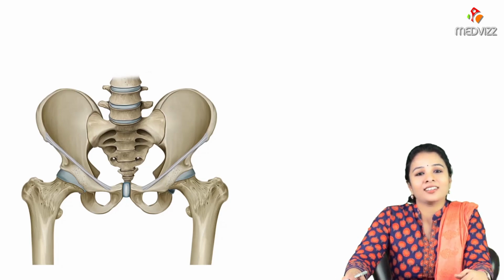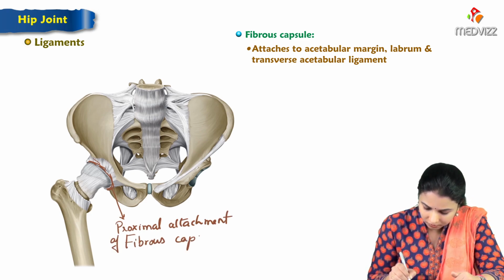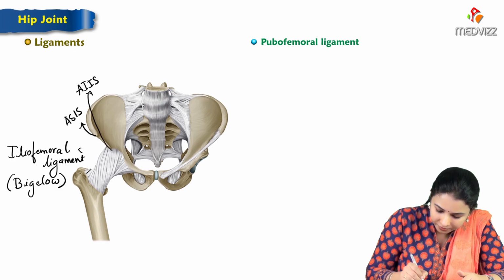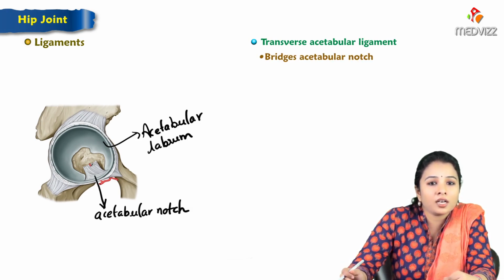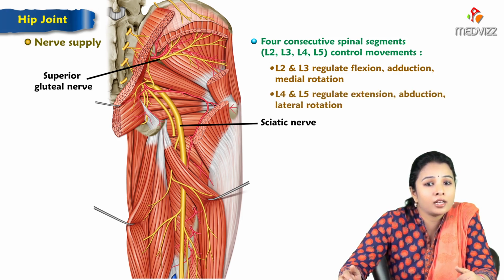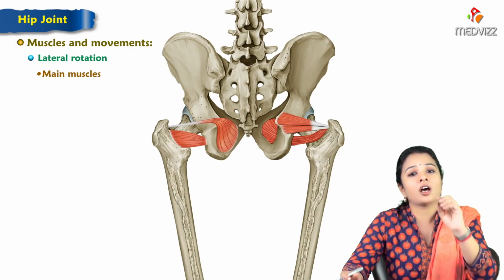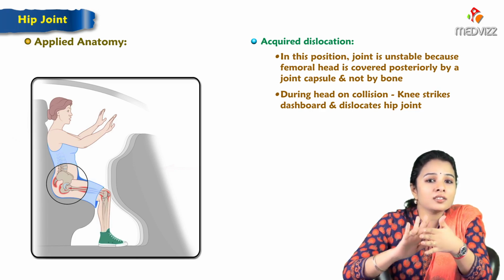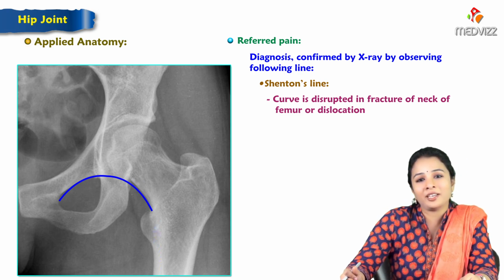9. Hip joint : MBBS Lecture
Hip Joint -
The hip joint, also referred to as the coxal joint, is a critical synovial joint that connects the femur to the pelvis, supporting the body's weight and enabling a wide range of movements essential for daily activities and athletic performance. 🦴 Structurally, it is characterized by the articulation between the rounded head of the femur and the concave acetabulum of the pelvis. This ball-and-socket configuration allows for multi-axial movement, including flexion, extension, abduction, adduction, internal rotation, and external rotation of the thigh. 🏋️‍♂️
These movements are facilitated by a combination of strong muscles surrounding the joint, such as the gluteal muscles, quadriceps, and adductors, working in synergy with ligaments and tendons to provide stability and control.

The hip joint is reinforced by several ligaments that play crucial roles in maintaining its stability and preventing excessive movement. The iliofemoral ligament, the strongest ligament in the body, runs from the pelvis to the femur and limits hyperextension of the hip joint.
The pubofemoral ligament reinforces the inferior part of the joint capsule, while the ischiofemoral ligament supports the posterior aspect of the joint, especially during extension. These ligaments, along with the joint capsule and surrounding muscles, form a robust structure that supports the body's weight and facilitates efficient movement patterns.
Understanding the intricate anatomy and biomechanics of the hip joint is essential for medical professionals preparing for exams such as FMGE, NEET PG, and USMLE, as well as for diagnosing and treating conditions like osteoarthritis, hip fractures, and sports injuries. 📚 A comprehensive grasp of these concepts enables effective clinical decision-making and rehabilitation strategies aimed at restoring optimal function and mobility to patients.